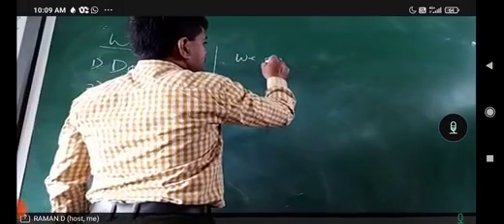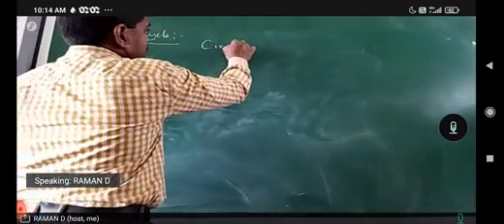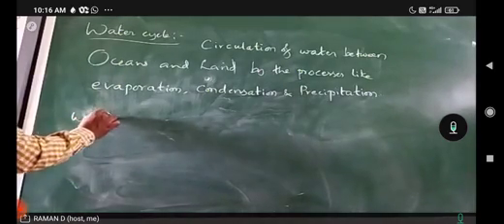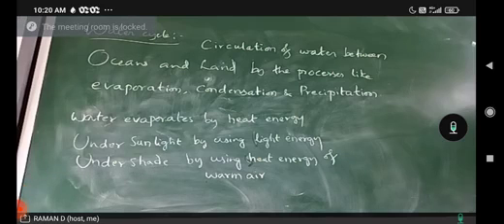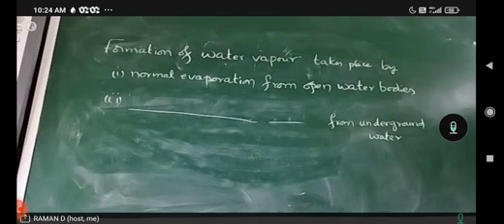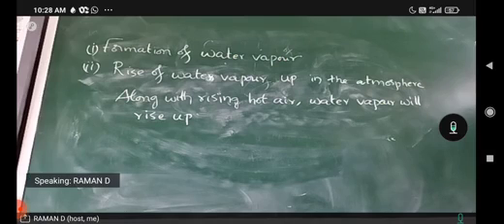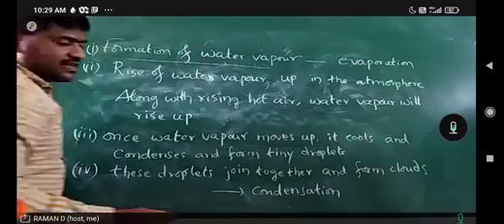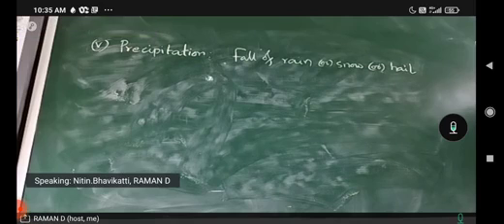VI Class: Water complete chapter explanation